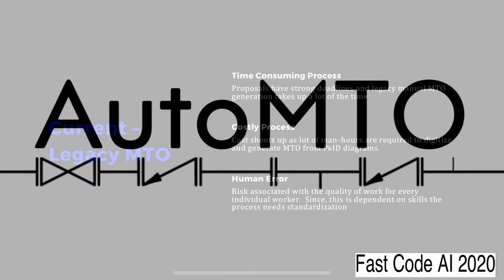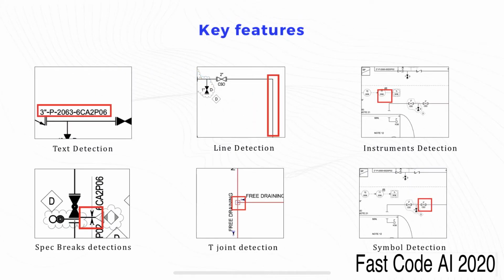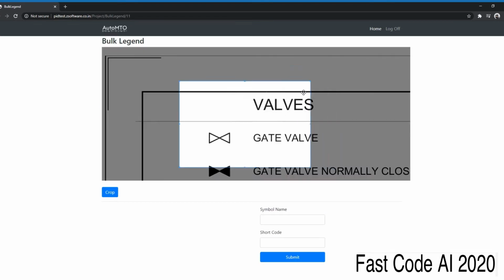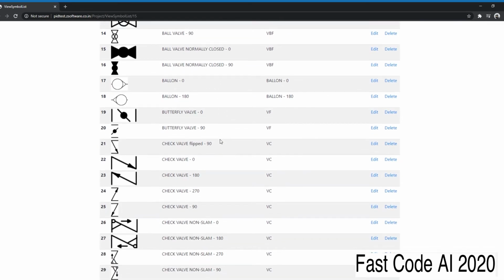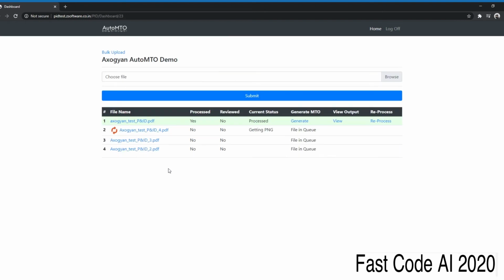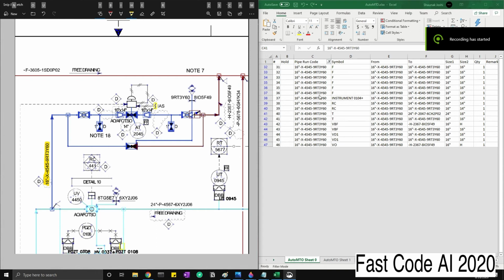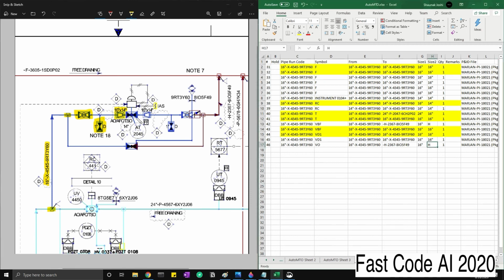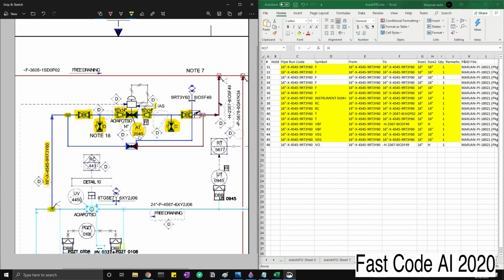AutoMTO - Digitizing P&ID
Create a digital twin of your legacy P&ID diagrams or automatically generate MTO lists